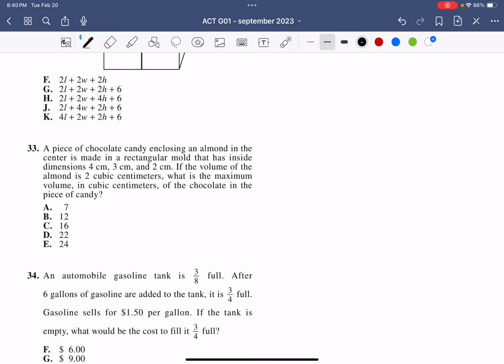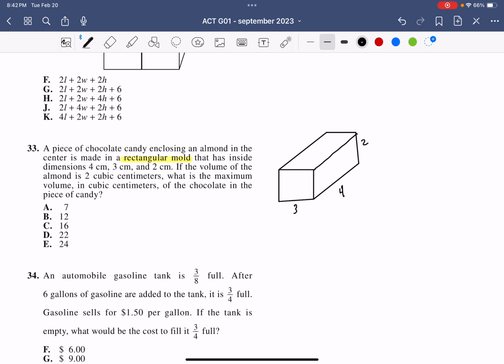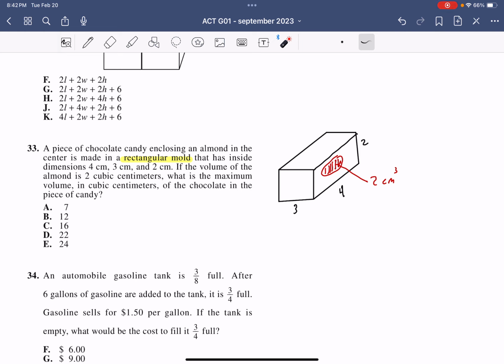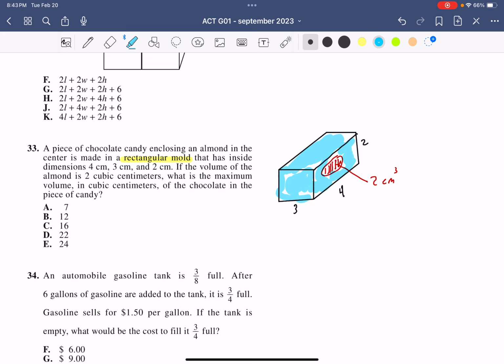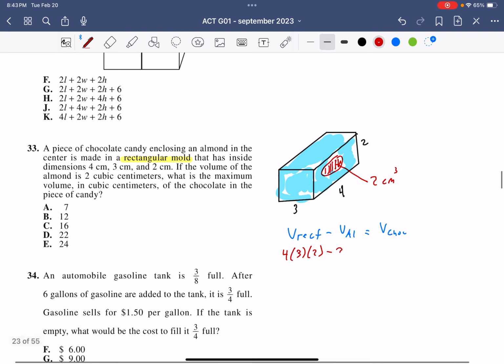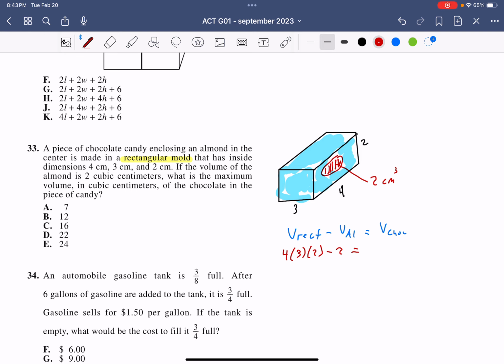ACT G01 Math Question 33